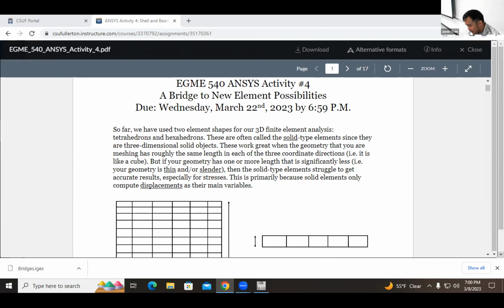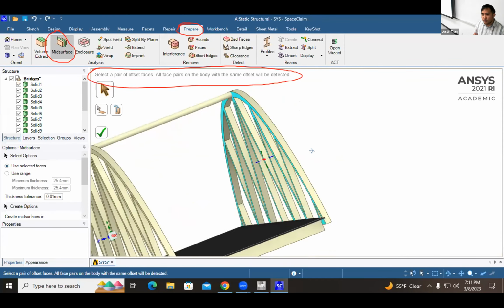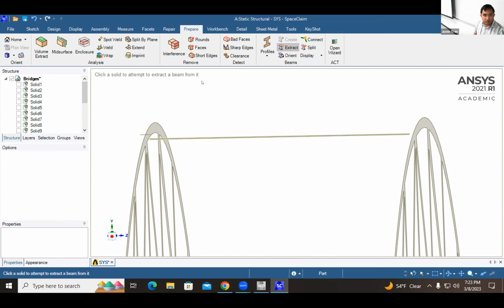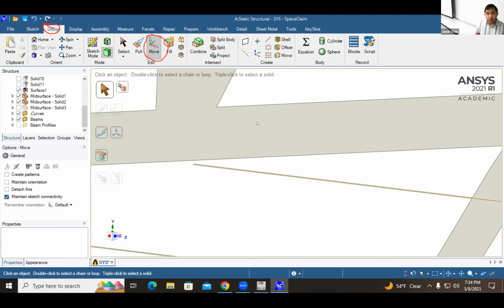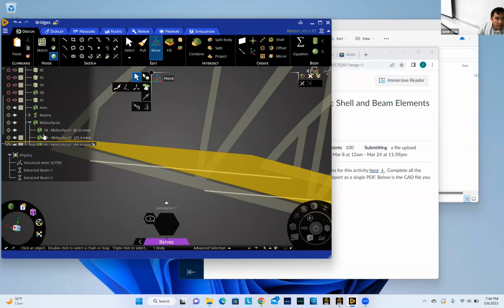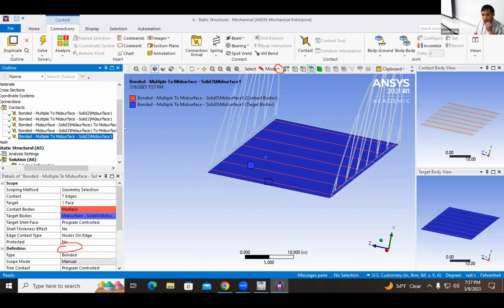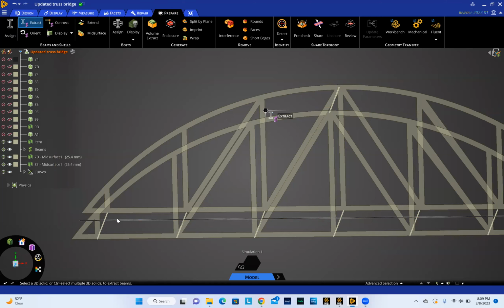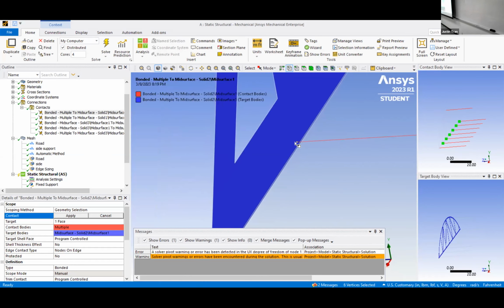EGME 540 SPRING 2023 Week 7 Lecture 2